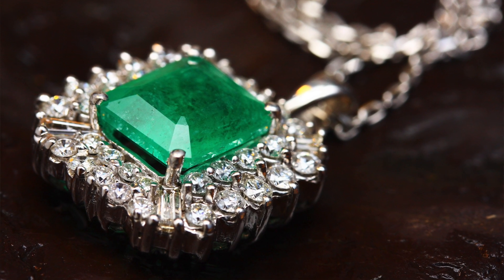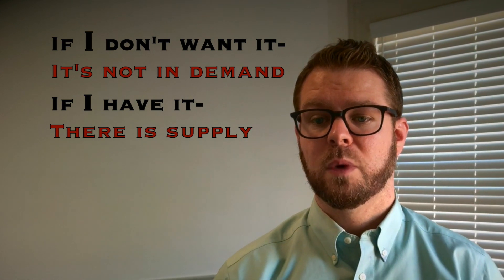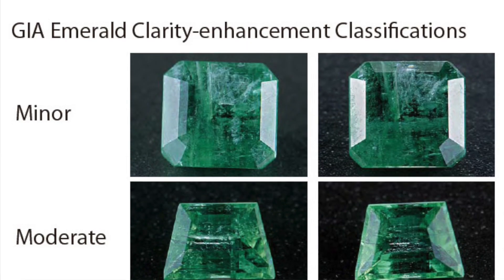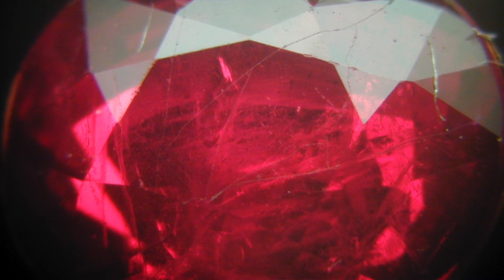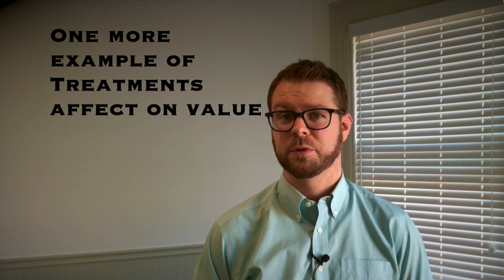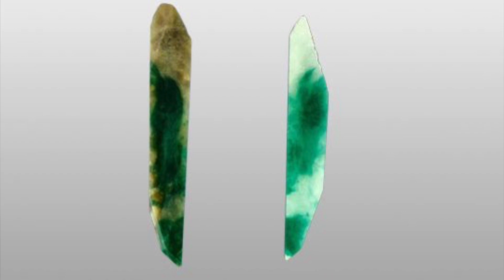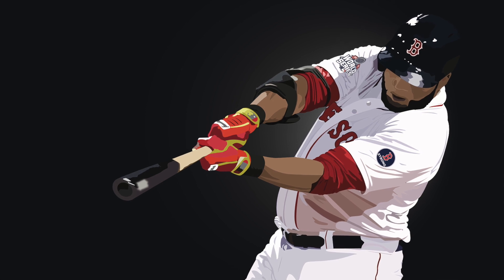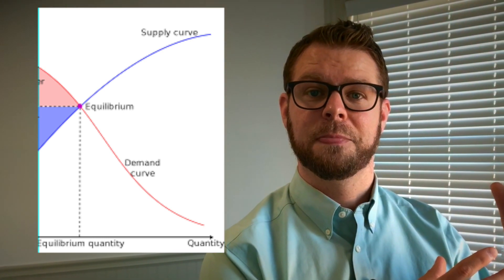Gemstone Value Explained Part 2: Rarity/treatment/provenance/demand- Colored gem intangibles(2019)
Gemstone tester
Metal tester
Diamond and Moissanite tester
Metal test kit

This video completes the explanation of colored gemstone value.
Learn the final and often difficult aspects of value in relation to colored stones.
The elements of value that you can not physically see, but are foundational to determining why one stone has more value than others.

The rarity and how it relates to things like treatment as well as an explanation of how demand works in a specific realm like gemstones.  We also talk about the effects of provenance and how it shows itself in what people are willing to pay.

Gemstones have similar aspects to supply and demand as other commodities, but is distinctly different due to rarity and subjectivity.

Your Average Jeweler is a participant in the Amazon Services LLC Associates Program, an affiliate advertising program designed to provide a means for sites to earn advertising fees by advertising and linking to Amazon.com.